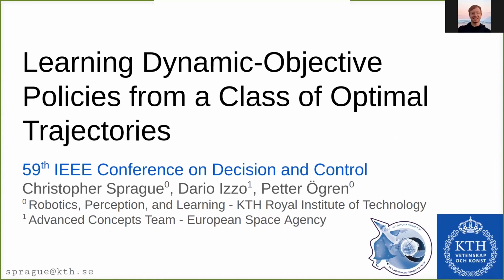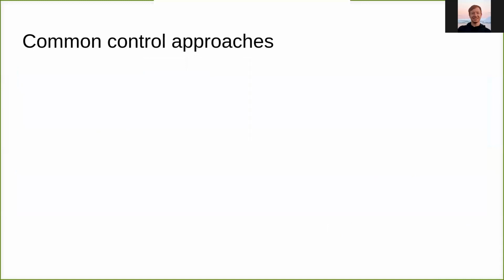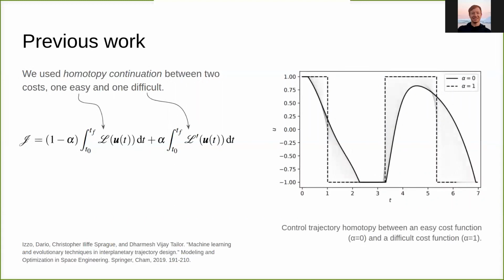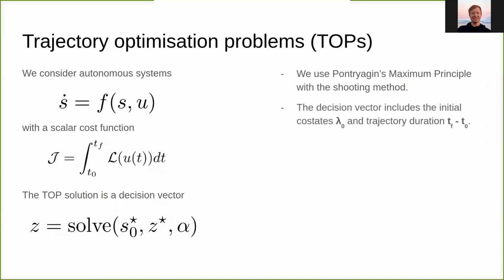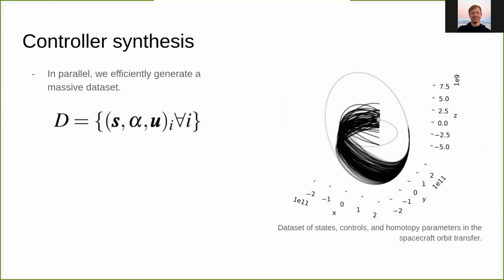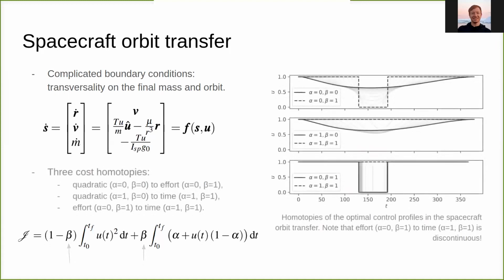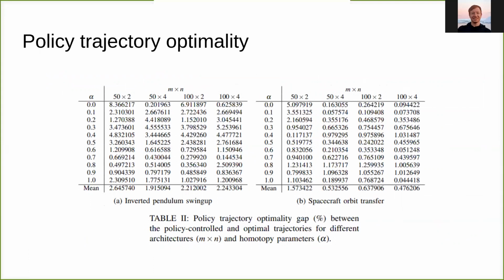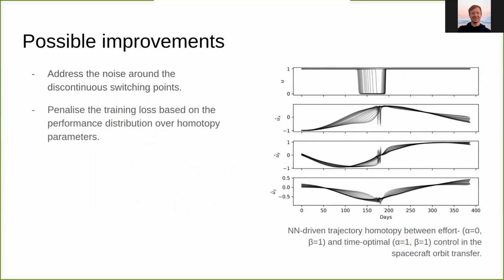Learning Dynamic-Objective Policies from a Class of Optimal Trajectories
Presented at the 59th IEEE Conference on Decision and Control.